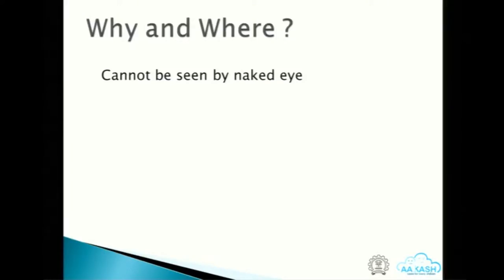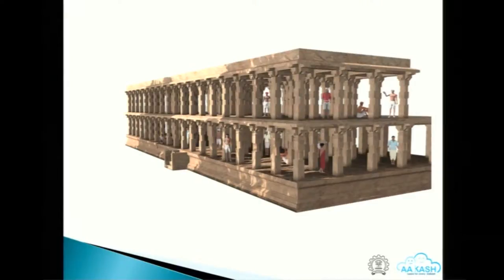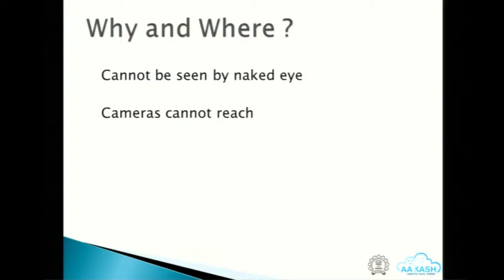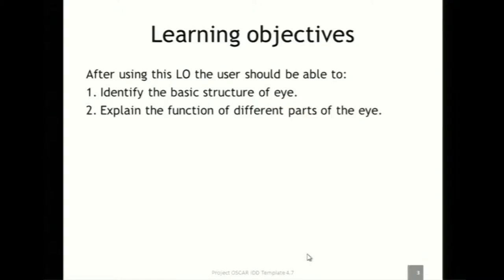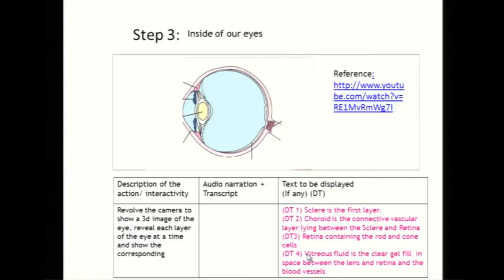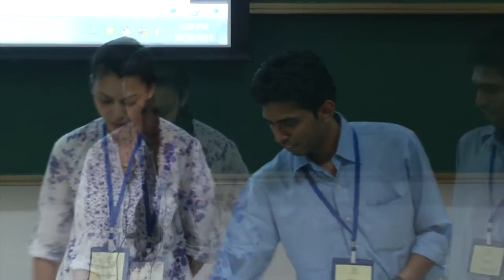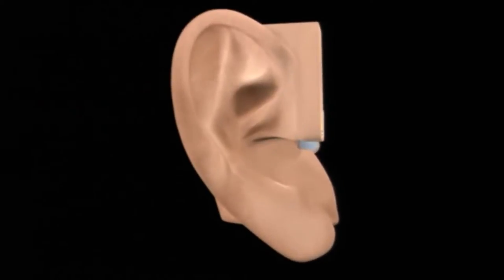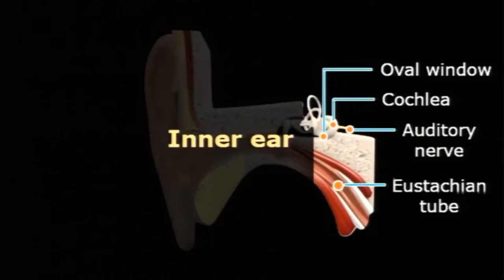DOMSE S002 Educational Animation